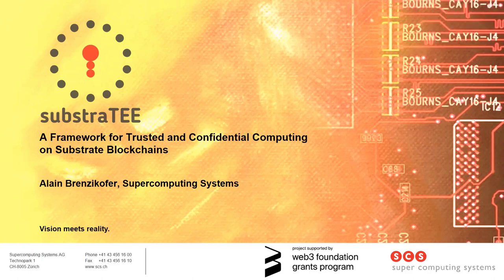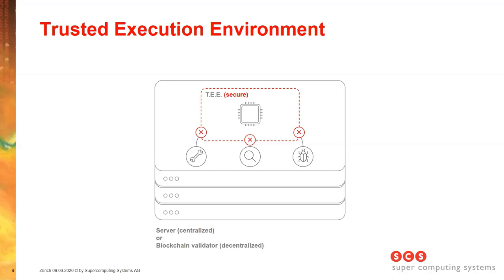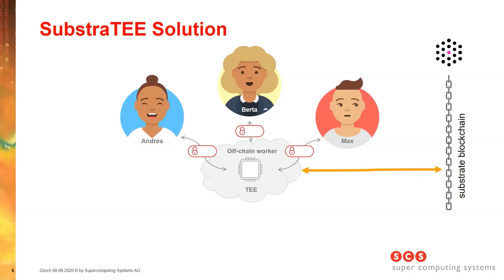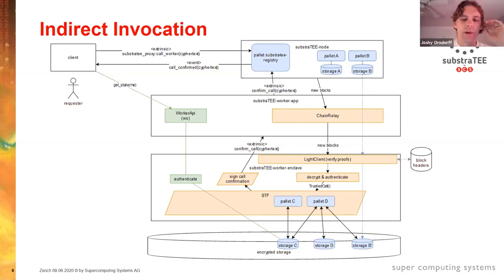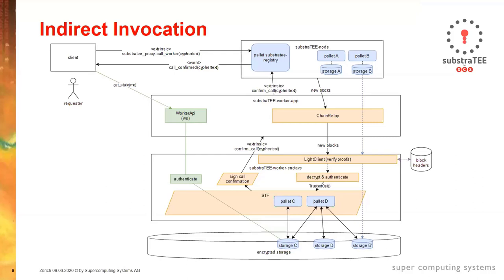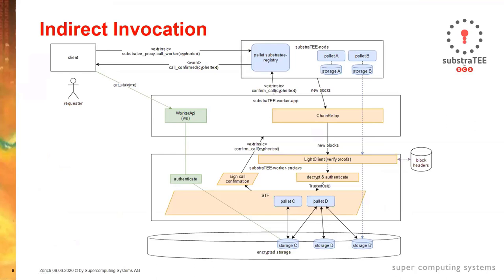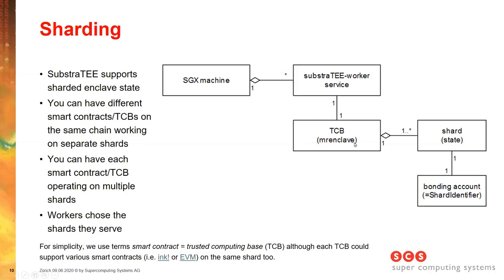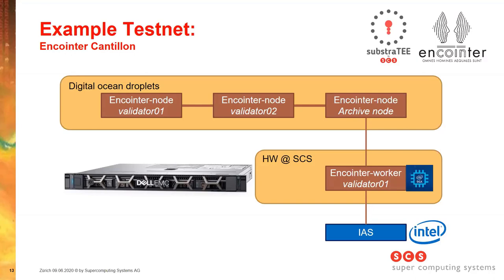Execute Substrate pallets in a TEE with SubstraTEE | Substrate Seminar | Archives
Brenzi explains how the SubstraTEE framework can be used to protect privacy for your use case by re-using your Substrate pallets and instantiating them inside a trusted execution environment.

0:00 What are Super Computing Systems, Encointer, and SubstraTEE
3:58 What is problem SubstraTEE trying to solve
9:49 What is a trusted execution environment?
26:14 How SubstraTEE relates the Substrate chain and the TEE
32:40 Indirect Invocation of calls from blockchain to TEE
50:57 Implementing optional privacy and transaction shielding
1:06:35 Details about the registry and Trusted Call architecture
1:16:11 A TEE-based approach to sharding
1:21:11 Real-world use case: Encointer UBI
1:22:50 Why program SGX in Rust?
1:26:58 A bit about mutual attestation
1:30:40 What is Ledger's Bolos?

Tutorial: Run your Substrate pallets in a private environment